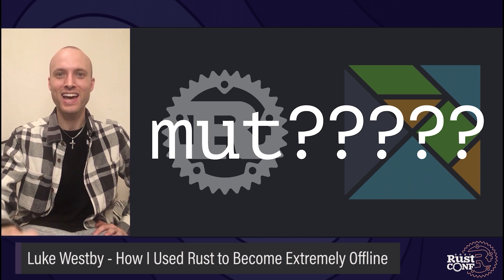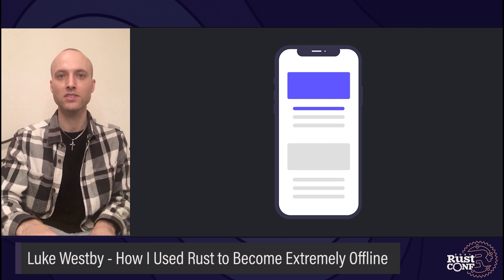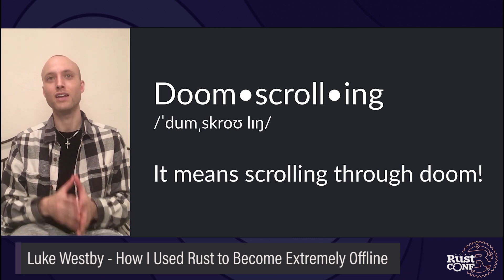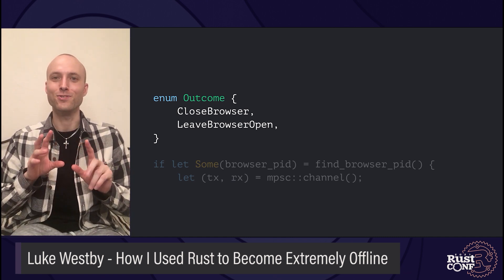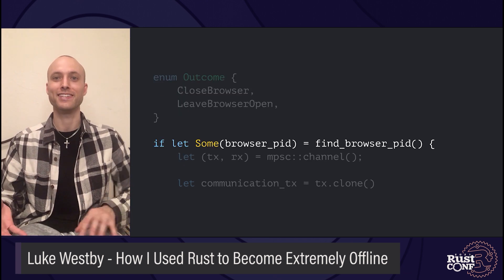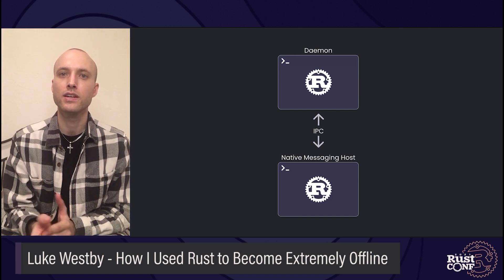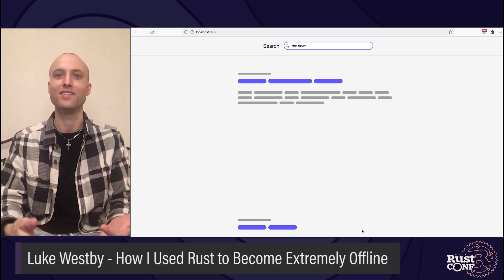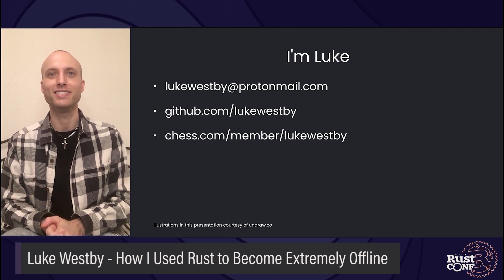RustConf 2021 - How I Used Rust to Become Extremely Offline by Luke Westby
How I Used Rust to Become Extremely Offline by Luke Westby

I've been on a mission to escape the internet. I have wasted uncountable hours doomscrolling, idly browsing, and posting opinions that no one cares about. I hit a breaking point, and I had to quit. I had to log off.

So, I deleted all of my accounts and I blocked all of the websites that distracted me. I thought I had finally succeeded, but it seems content always finds a way to be consumed. My preferred search engine shows little snippets of news, recent posts, and titles of videos related to the topic of the query. The temptation to search for "The News" and get distracted by the headlines was often too strong, and unfortunately my site blocker only works on URLs and not elements of a page.

In order to cut out this final source of distraction and finally become Extremely Offline, I had to do it myself. I built a browser extension that removes those areas of the page, and I used Rust to make sure I will never turn it off. Let me show you how.